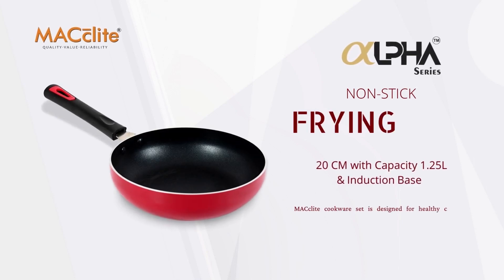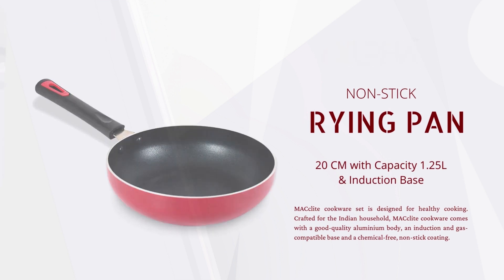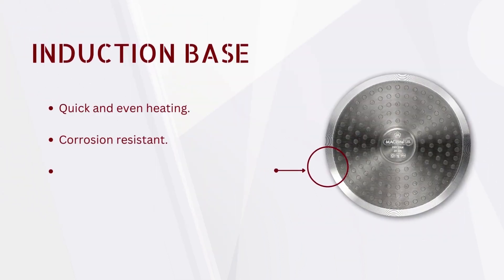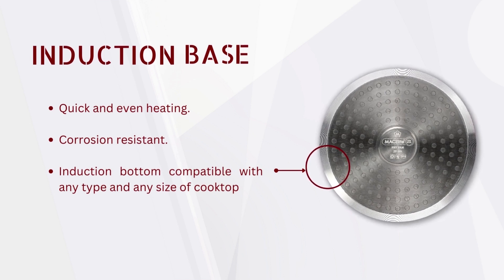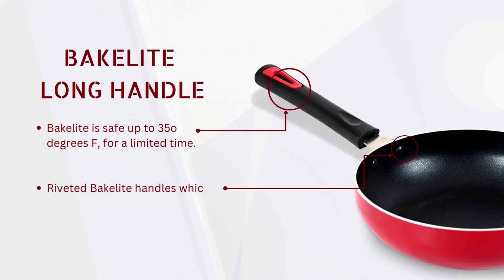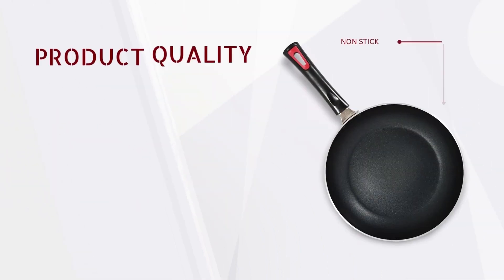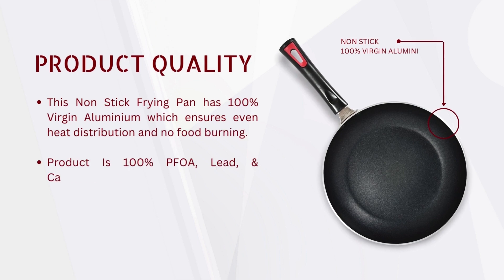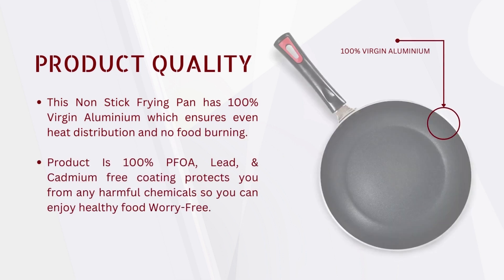MACclite Aluminium Non-Stick Alpha + Induction Base Frying Pan 20cm Dia/1.25 Liters.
MACclite Aluminium Non-Stick Alpha Plus Induction Bottom Frying pan, Fry Pan, Pasta Pan, Sauce Pot, Skillet, Cook and Serve, 20 cm Dia, 1.25 L, 2.6mm Thick, Red, Induction Stove & Gas Stove Compatible Only

Non-Stick:- This Non-Stick Alpha Coated Cookware Set Offers a Smooth Cooking Surface While Preventing Stickiness & Mess, For Oil-Free & Healthy Food.

100% Virgin Aluminium:- Made From 100% Virgin Aluminium, It Is Lead-Free Ensuring Safe & Healthy Food. Our Pure-Grade Aluminium Cookware Is Lightweight & Very Good at Distributing Heat & It Helps Maintaining High Heat Temperatures Resulting in A Faster Cooking Process & Saving Energy at The Same Time.

We Care About Your Health:-  We at MACclite Care Greatly About Your Health. This Product Is 100% PFOA, Lead, & Cadmium Free Coating Protects You from Any Harmful Chemicals So You Can Enjoy Healthy Food Worry-Free.

A High-Quality Product:- This Product Has an Extra Thick Base Which Provides Balance & Also Prevents Warping. This Thick Base Possesses the Ability to Handle High Temperatures & Ensures Even Heating Throughout the Cookware. This Cookware Is Perfect to Gift to Your Loved Ones or Yourself!

Sturdy & Durable:- We Strive to Bring High-Quality Cookware to Every Kitchen. Every Product Is Carefully Designed & Manufactured to Bring Only the Best for Your Everyday Use & Last Longer at The Same Time.